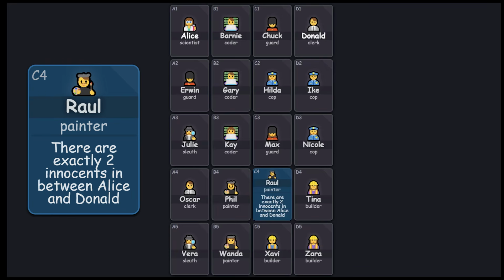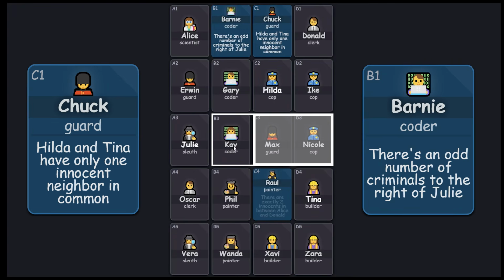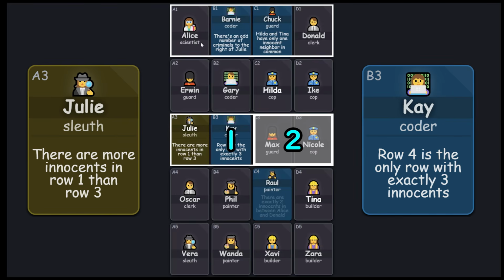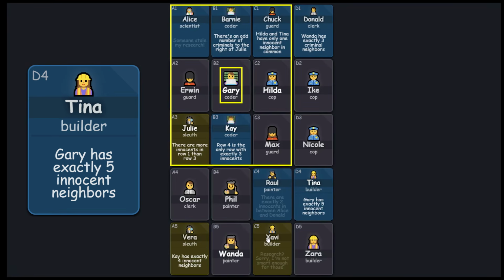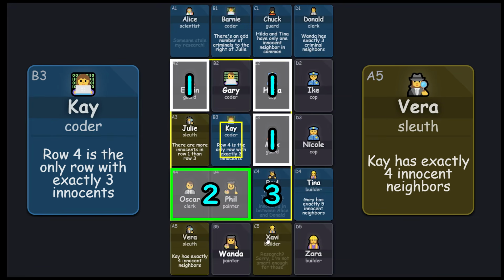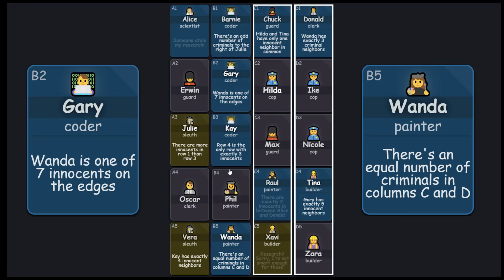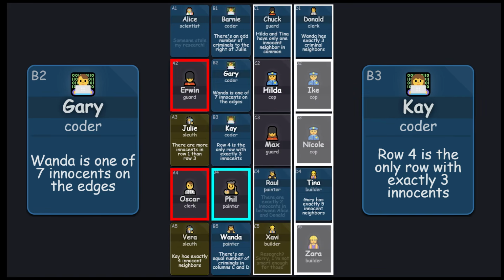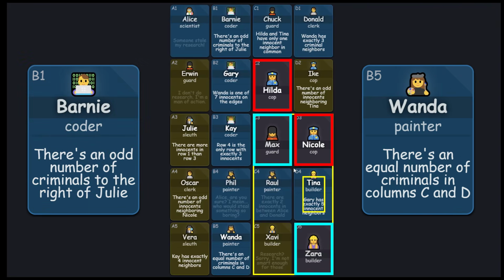Find Criminals With Logic - Clues by Sam Mar 28, 2026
♬ "時計じかけの古風な街" by KK